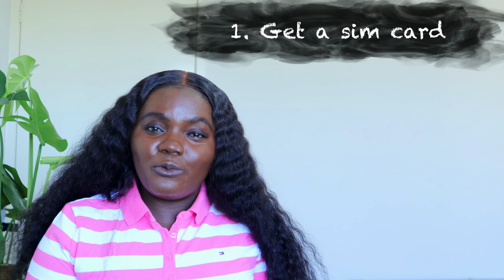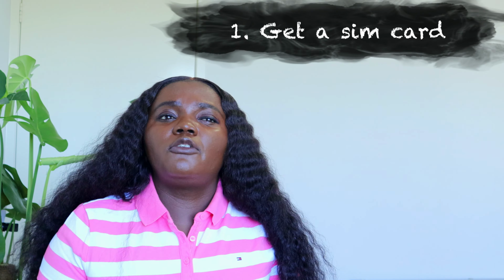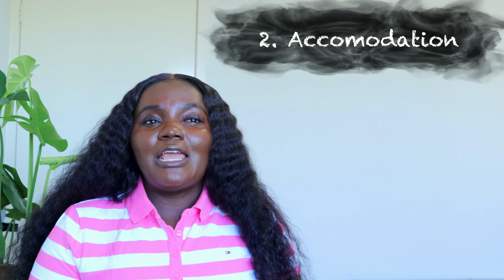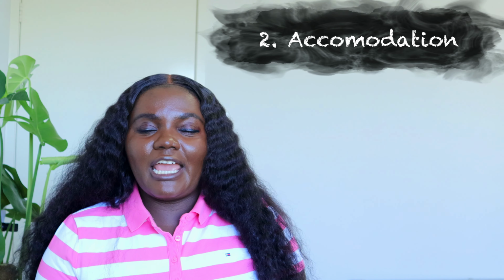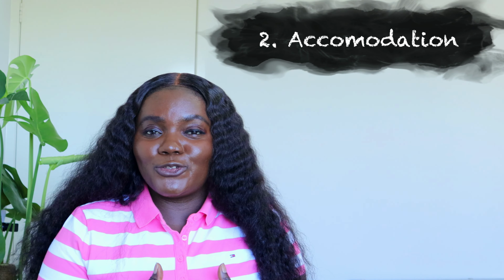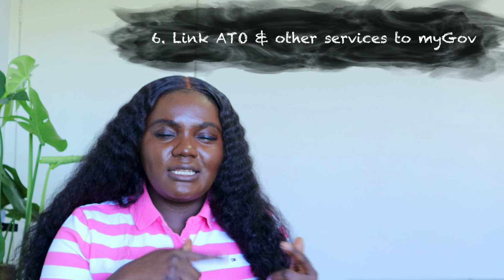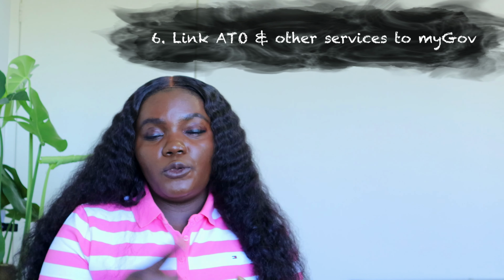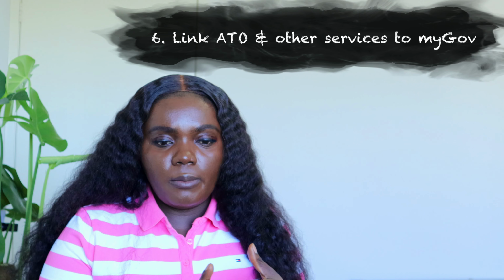6 Things to do immediately you arrive in Australia!!!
Hey Lovelies,